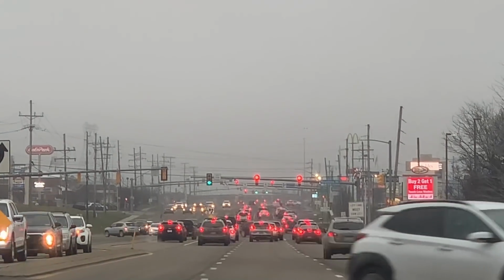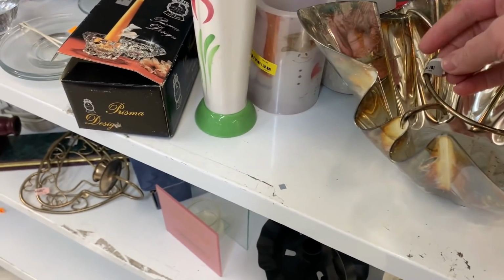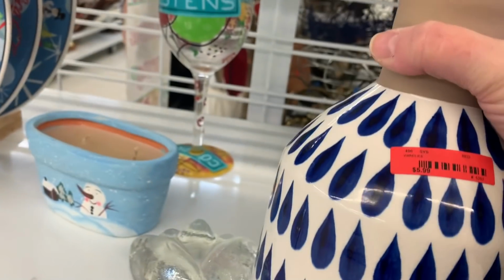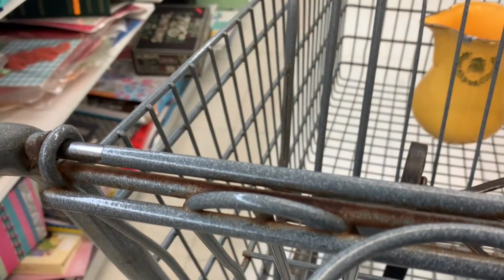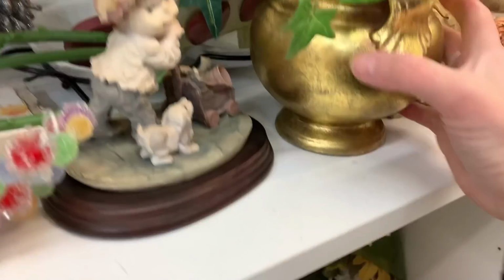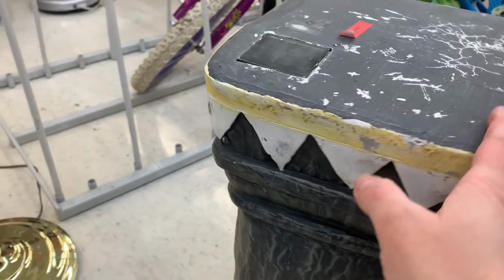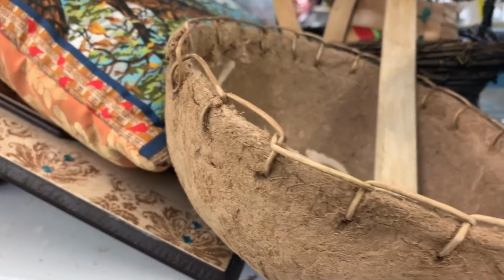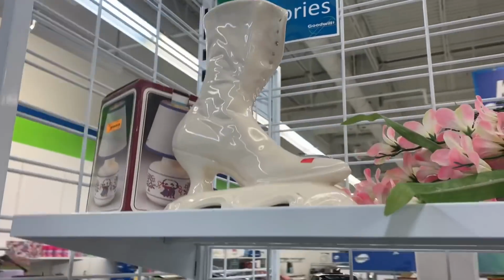Any Good Finds?? Thrifting Over The Holidays!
Thrift with me! Let's head out and see what finds we can keep and to resale! Always an adventure!

Let's see what's on the shelves during this holiday week? Anything good to paint and flip or make a profit from?

Connect with Sonia and Matt of Junk Monkey Paint Company